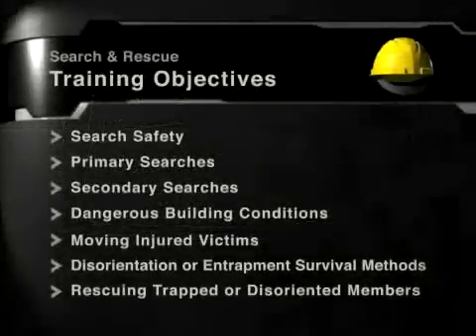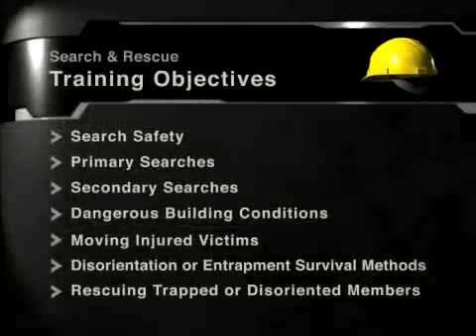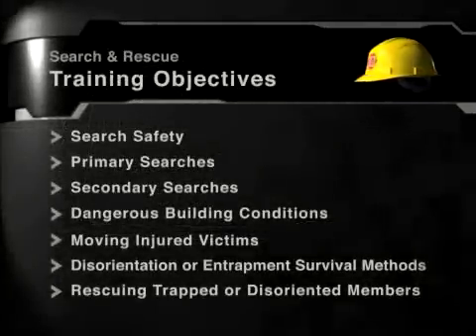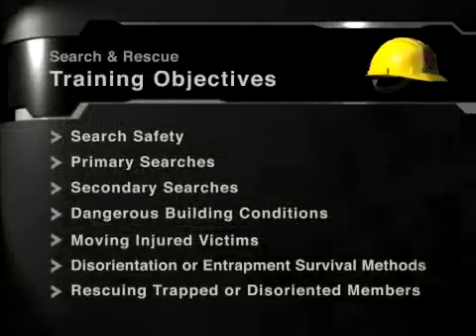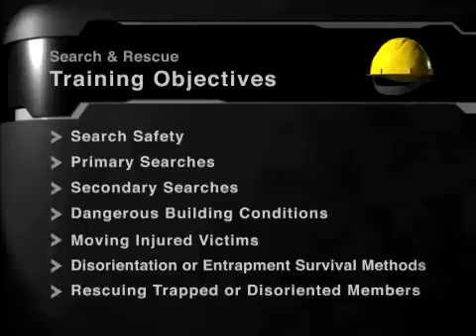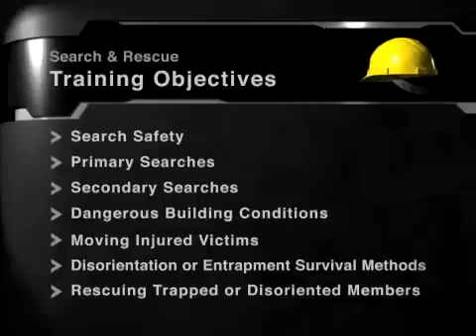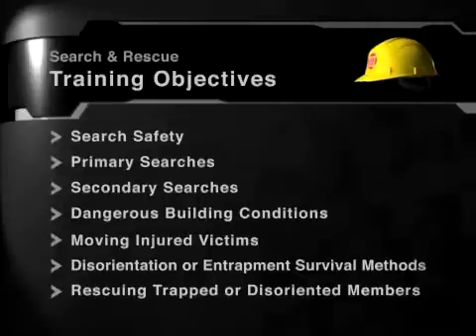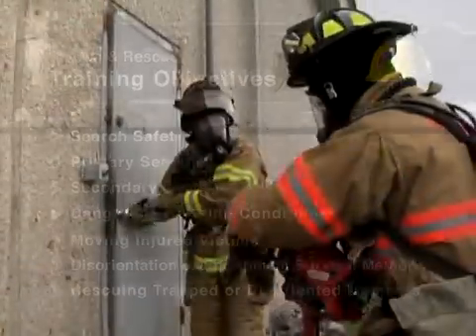Industrial Fire Brigades: Search & Rescue from Action Training Systems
Search & Rescue, fourth of 11 titles in Industrial Fire Brigades: Exterior and Structural series from Action Training Systems. Reviews general search safety and demonstrates primary and secondary search techniques. Shows various types of dangerous building conditions and the signs of imminent building collapse. Shows methods for moving injured victims, how to survive entrapment or disorientation and methods for rescuing downed or missing fire brigade members. 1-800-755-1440
Training Objectives:
1. Describe considerations in search safety
2. Demonstrate how to conduct primary searches
3. Present procedures for secondary searches
4. Describe dangerous building conditions
5. Demonstrate methods for moving injured victims
6. Describe methods for surviving disorientation or entrapment
7. Describe how to rescue trapped or disoriented brigade members